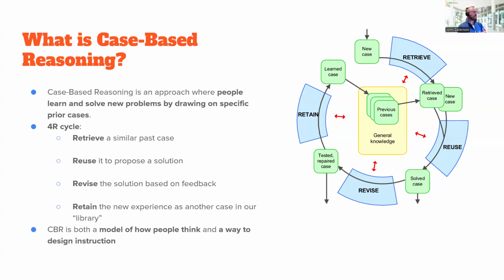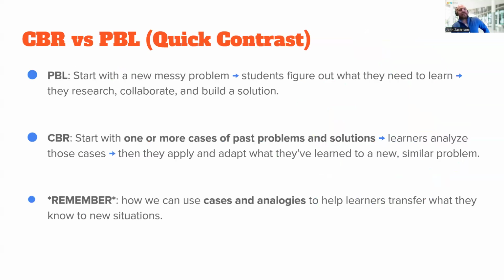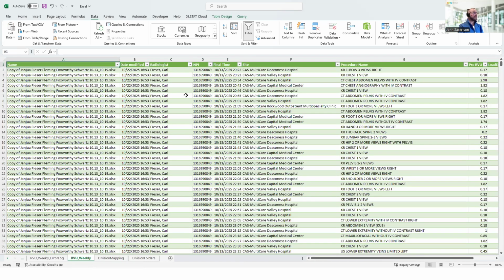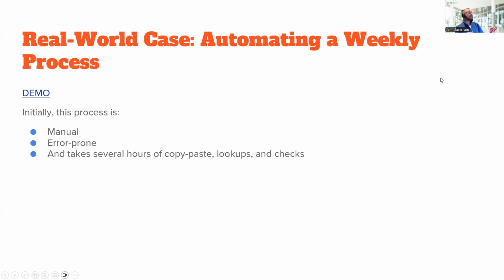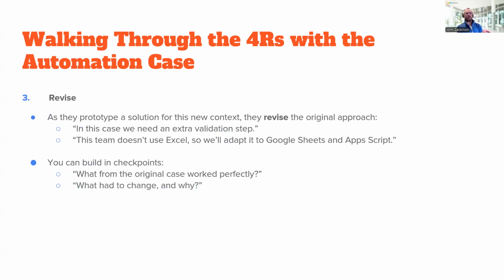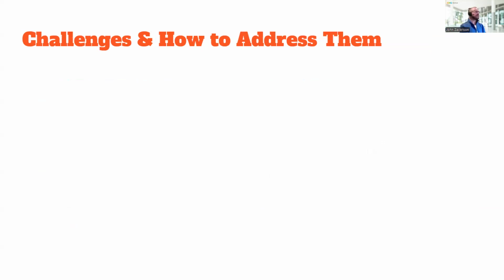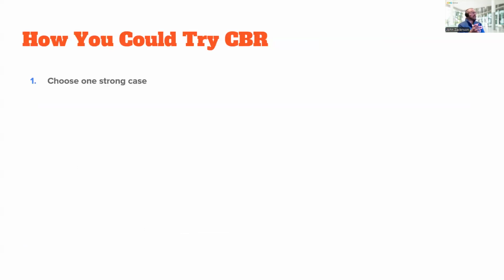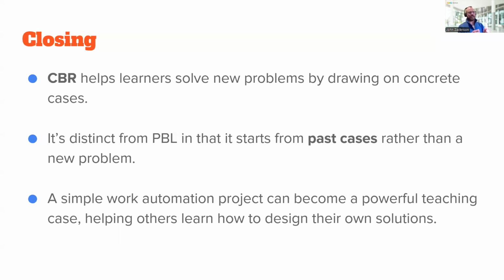Making Learning Stick with Case-Based Reasoning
Case-Based Reasoning is an approach where people learn and solve new problems by drawing on specific prior cases.